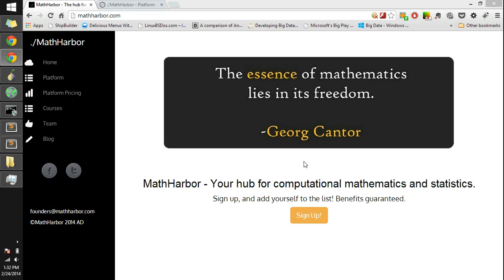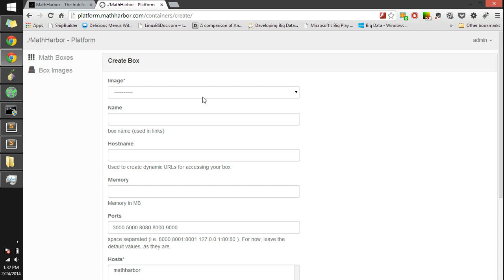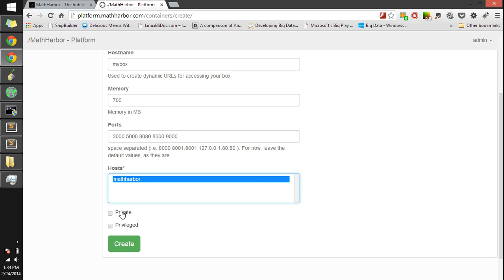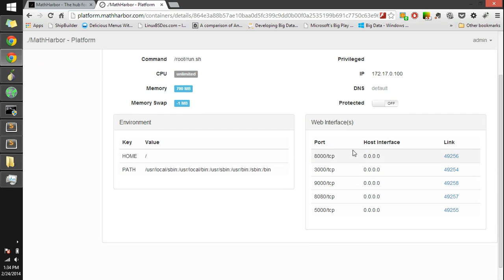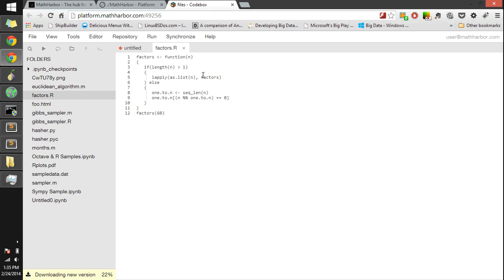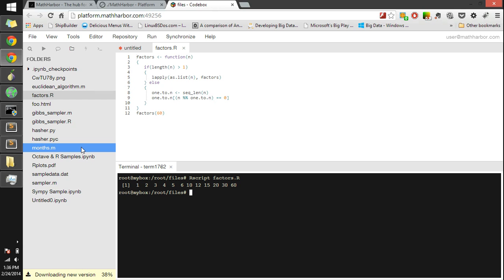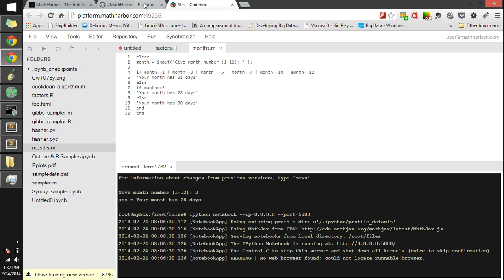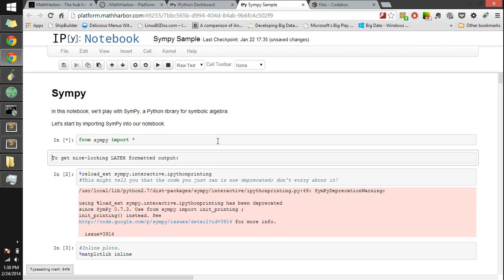Intro to the MathHarbor Platform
A short introduction to the MathHarbor Platform.